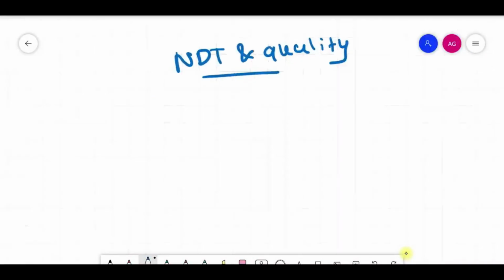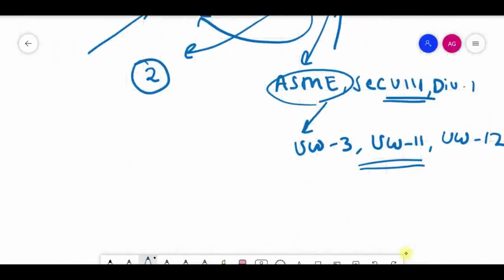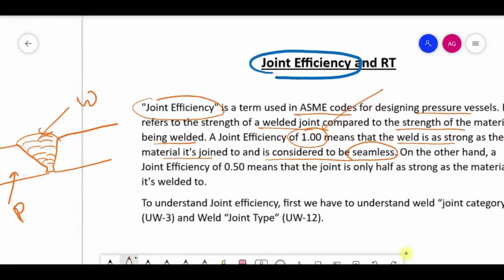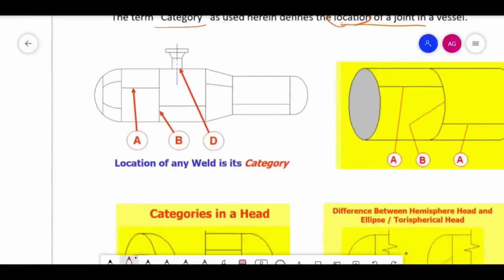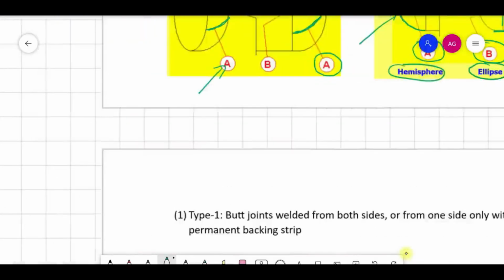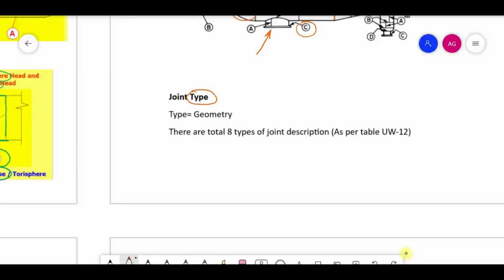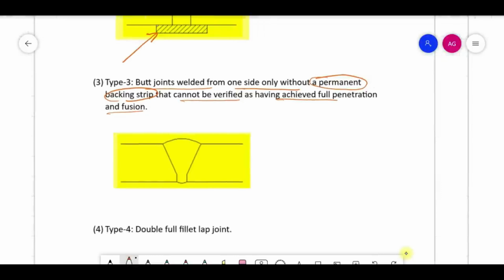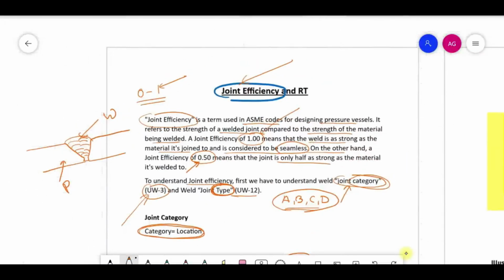Part 1 Weld joint efficiency, category & Type for RT ll ASME Sec VIII, Div 1 ll UW 3, UW 11 & UW 12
Join us on WhatsApp Group for informative posts and job updates